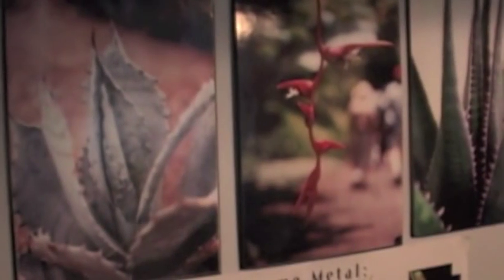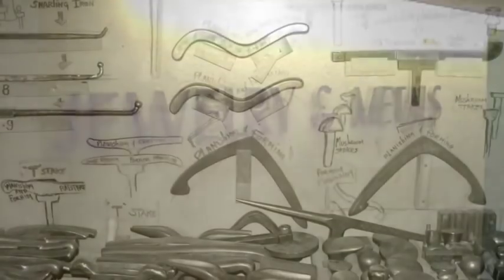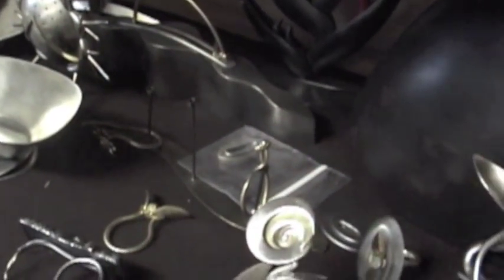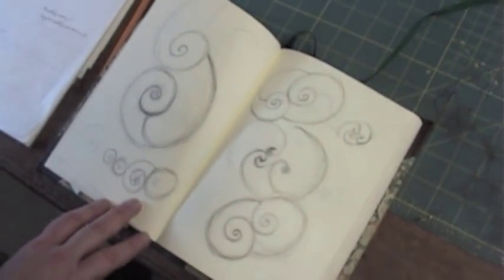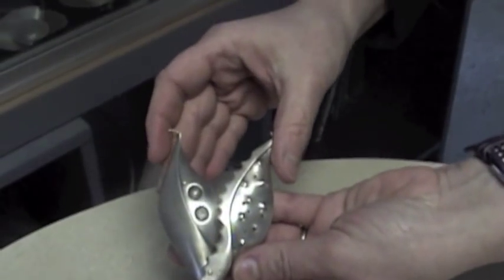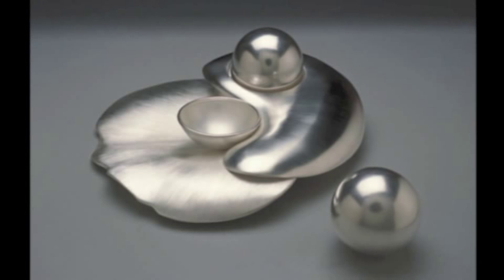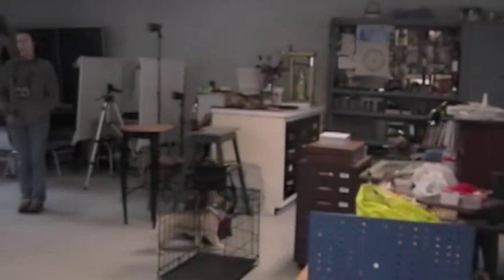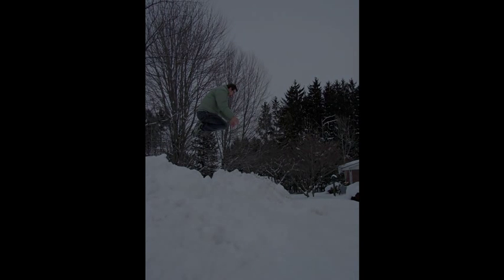Craft in Sight Episode 2: Sue Amendolara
Jeweler and metalsmith Sue Amendolara talks about her work, the ideas behind it, and life as a teacher in the second episode of Craft in Sight.